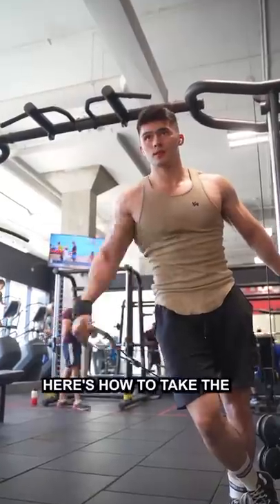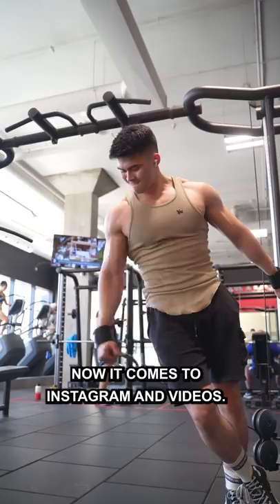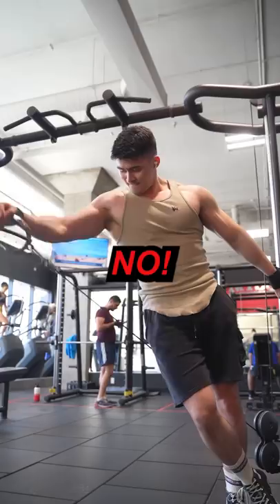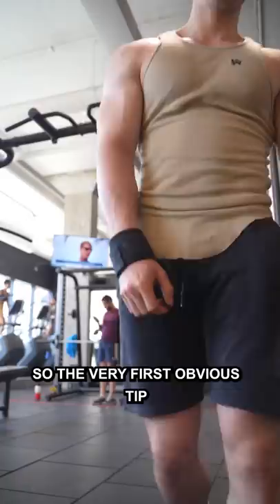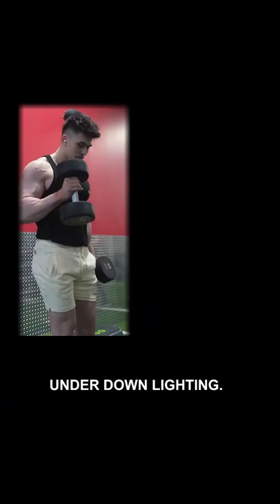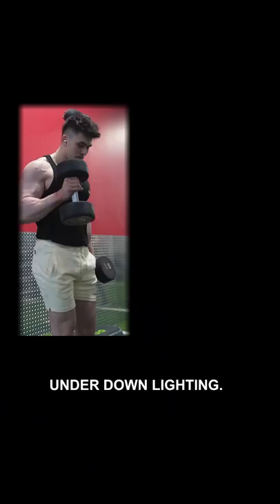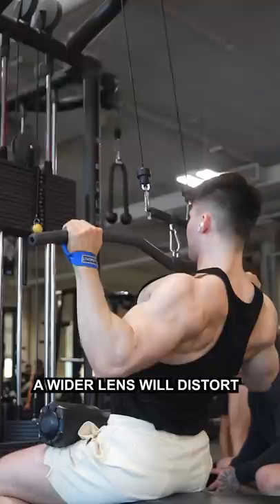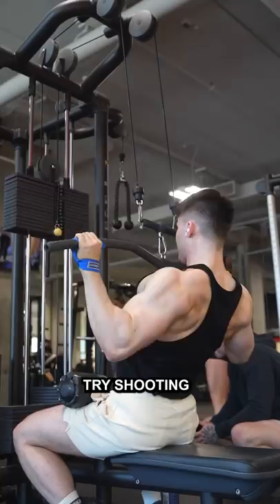How To Take Aesthetic Pictures & Videos